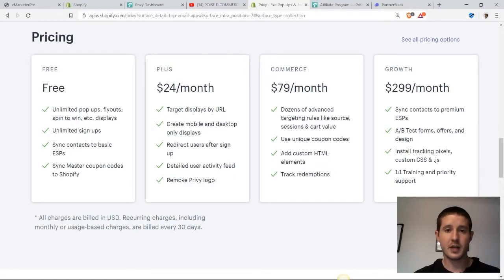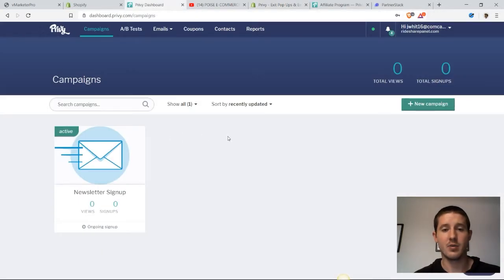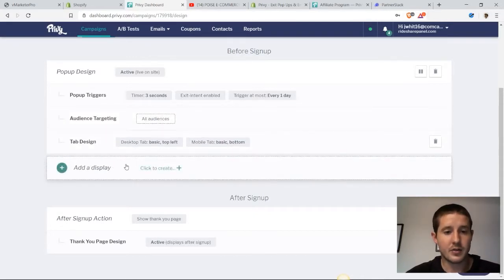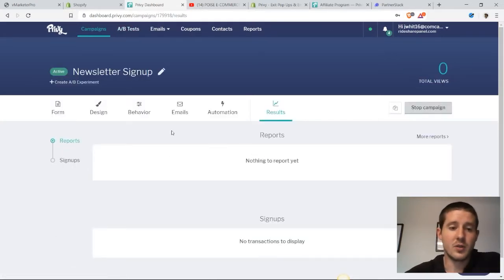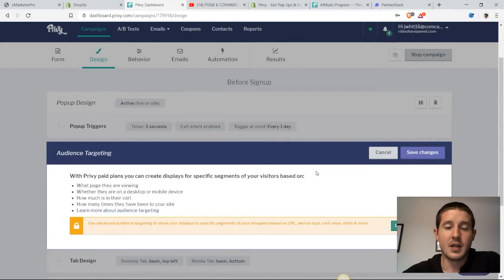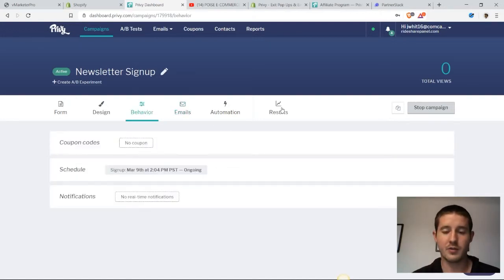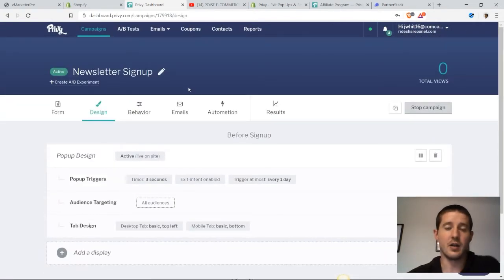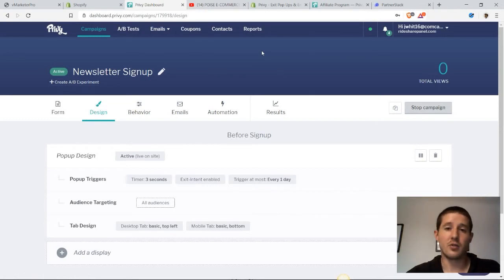Privy App Review & Tutorial | Exit Intent Popups and Email Marketing for Shopify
A look at why the Privy app is my favorite app for creating pop ups and email marketing for my Shopify store.

The app is very easy to use and offers a free plan for those just getting started with Shopify.